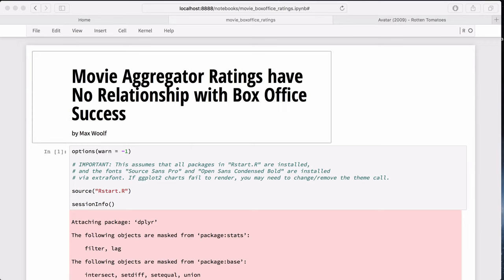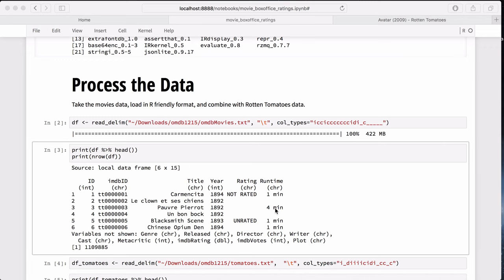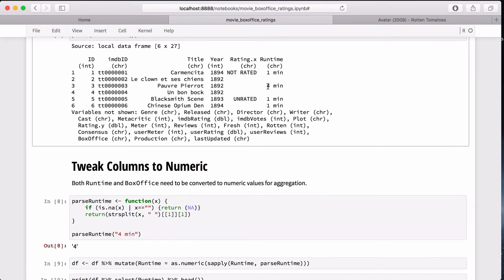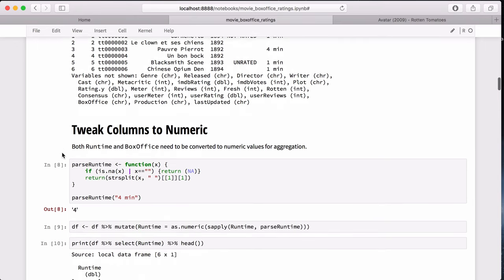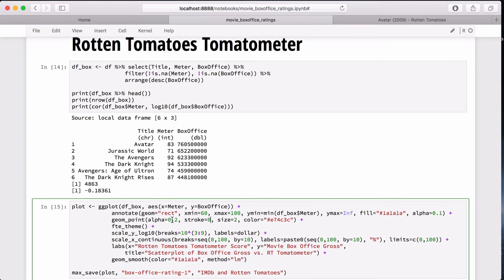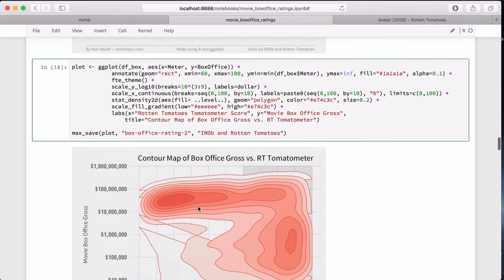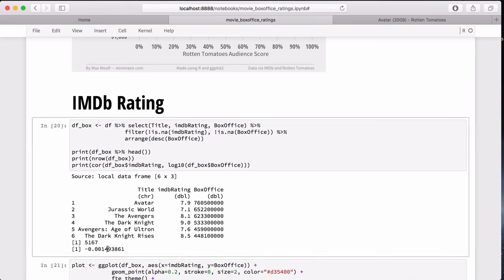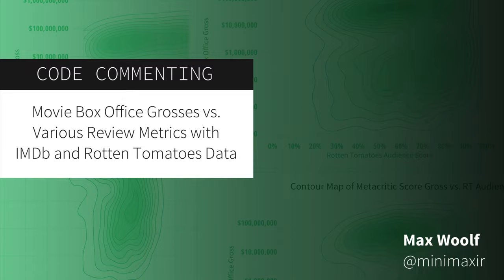Movie Box Office Grosses vs. Various Review Metrics with IMDb and Rotten Tomatoes Data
Perhaps the movie rating system itself is broken.

Computer: Late 2013 13" Retina MacBook Pro running OS X 10.11.2

Recording Software: Screenflow 4.5

Microphone: Shure MV5 Digital Condenser